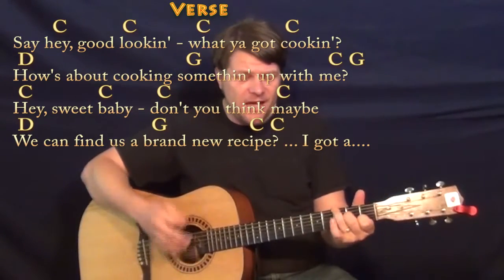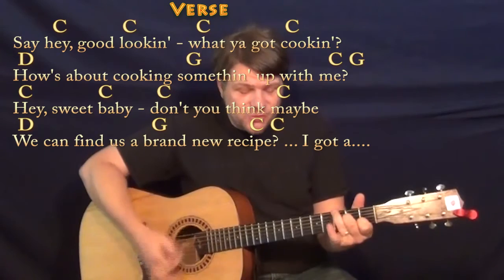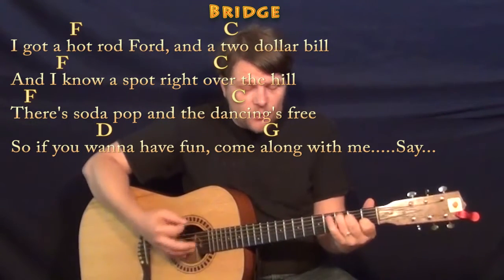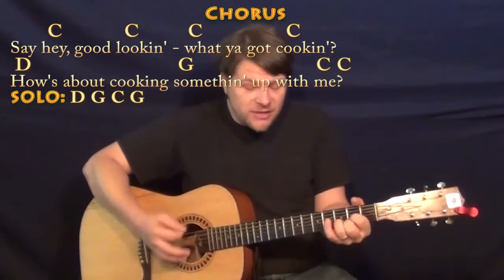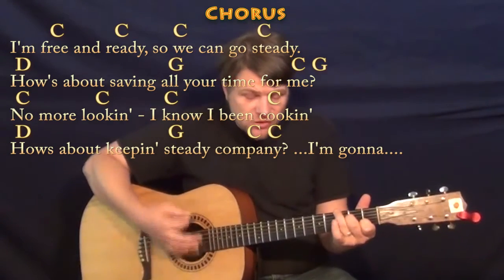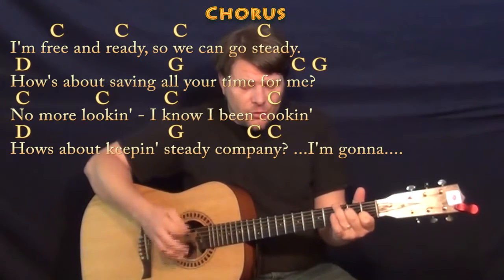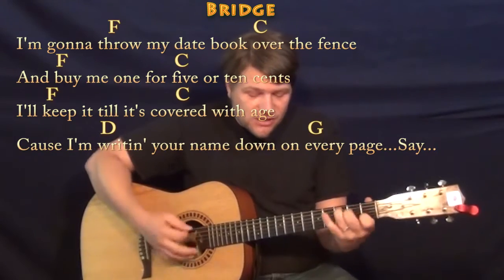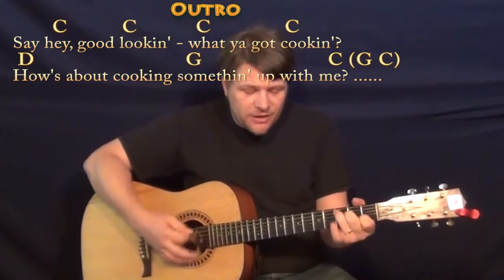Hey Good Lookin' (Hank Williams) Strum Guitar Cover Lesson with Chords/Lyrics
Woohootiehoo and Best of luck! THERES A TEAR IN MY BEER CHART ... THERES A TEAR IN MY BEER CHART ... HEY GOOD LOOKIN CHART ... munsonmusiclive music lesson cover SONGBOOKS